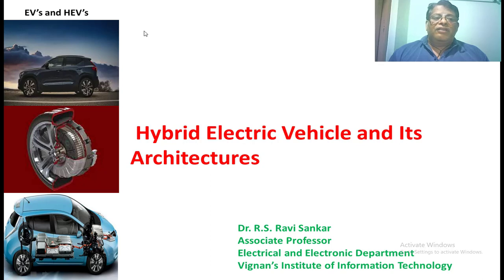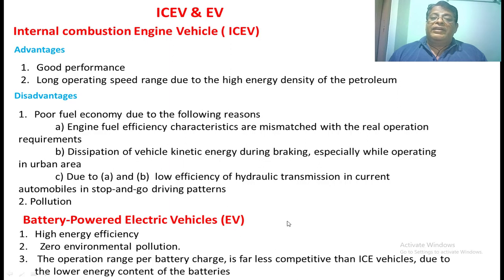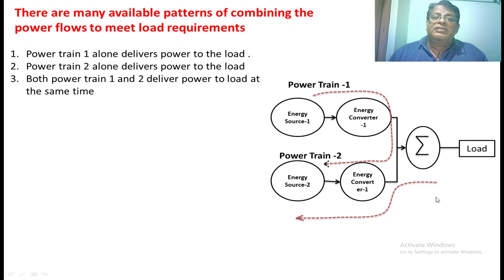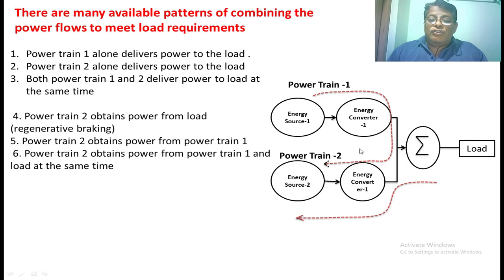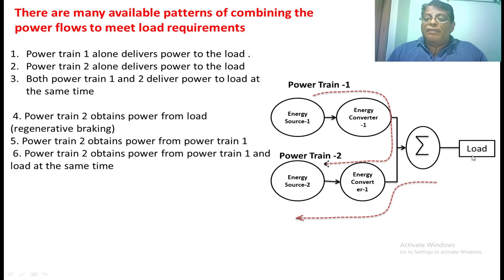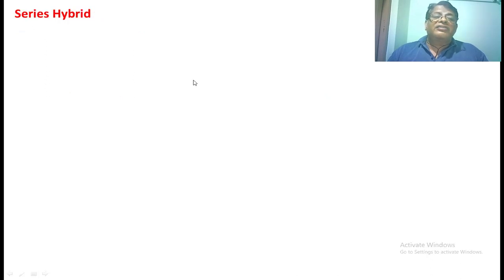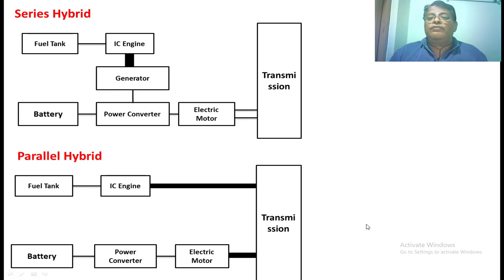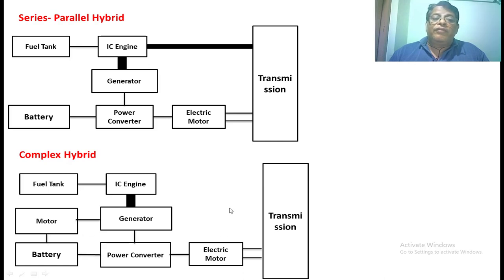Hybrid vehicle and its Architectures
Different architectures of HEV's Illustrated along with it benifints